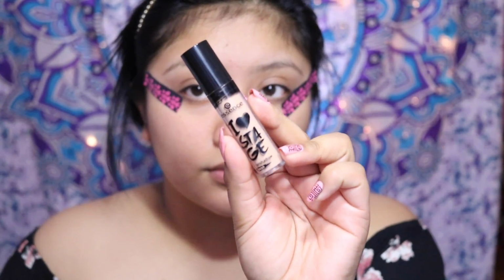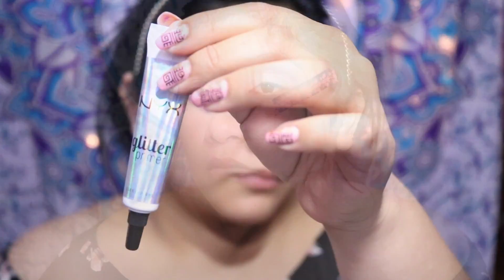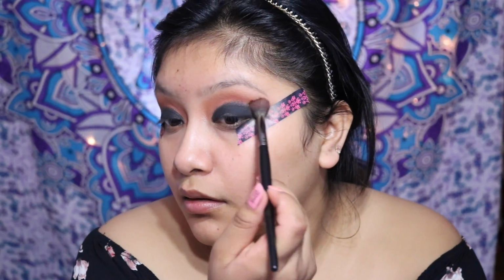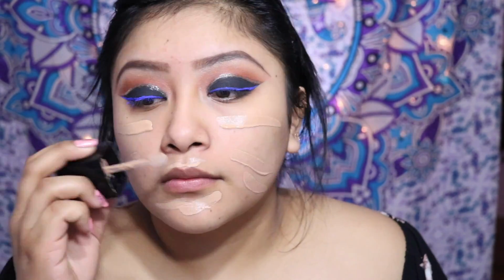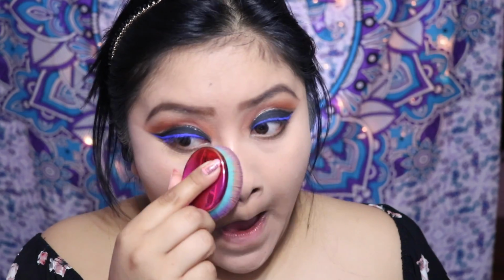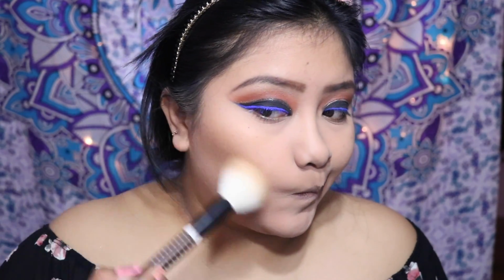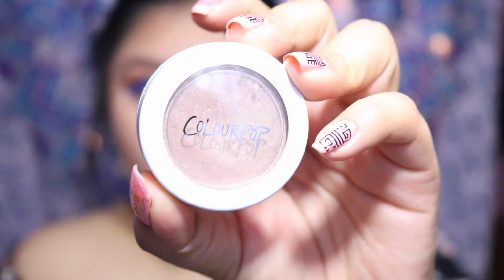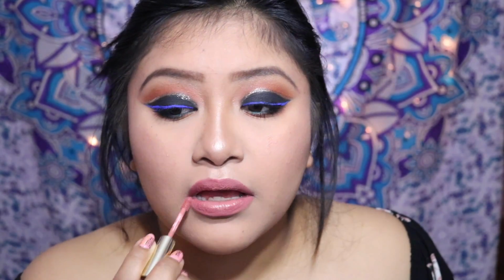BLACK CUT CREASE W/ GLITTER & BLUE EYELINER (ONLY DRUGSTORE)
➡️OPEN ME FOR PRODUCTS MENTIONED!
Hello to all you beautiful people out there! Thank you so much for supporting my channel!

PRODUCTS MENTIONED:

MILANI PALETTES:
05 Earthy Elements
01 Must Have Neutrals

Highly appreciate any feedback & video suggestions!